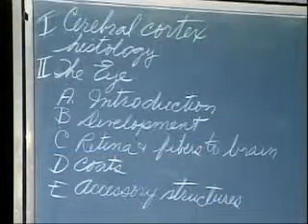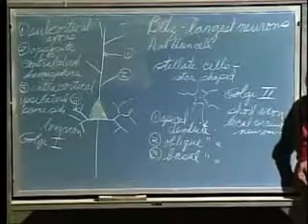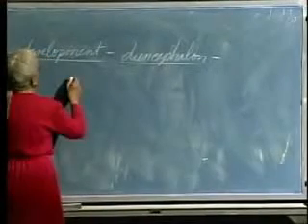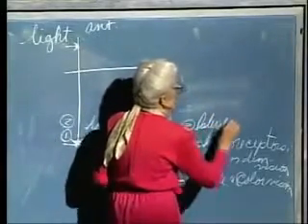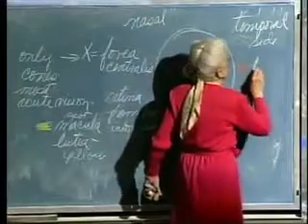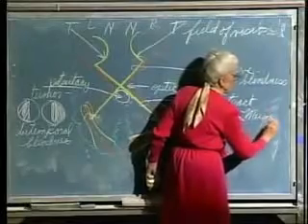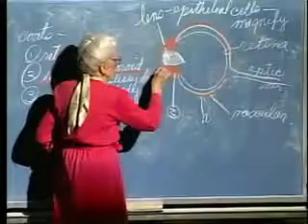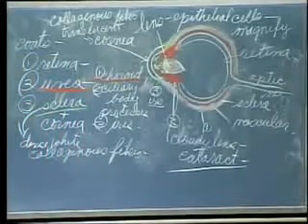Integrative Biology 131 Lecture 30 Eye